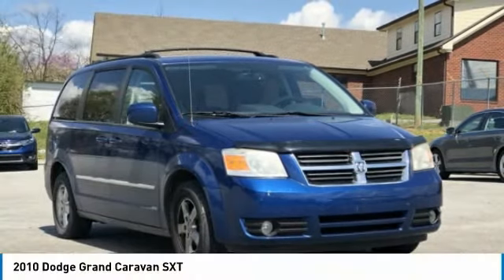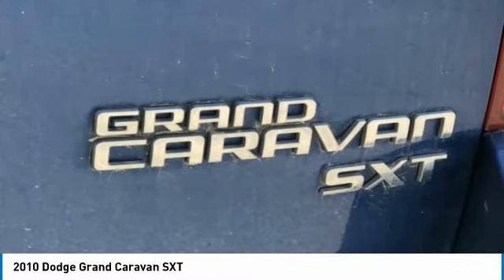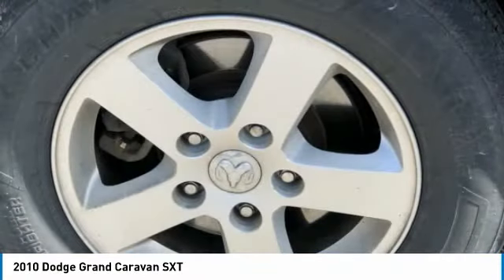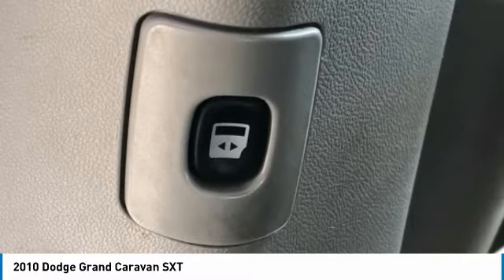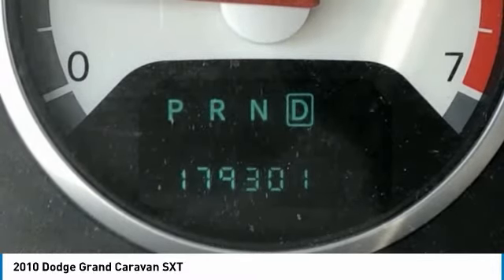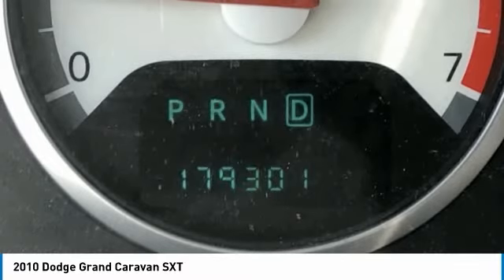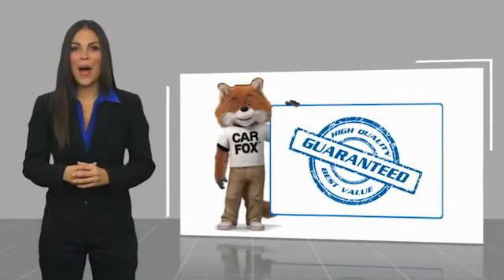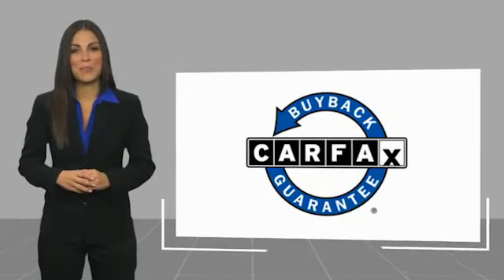2010 Dodge Grand Caravan SXT Deep Water Blue Pearlcoat in Chattanooga 30317A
2010 Dodge Grand Caravan SXT